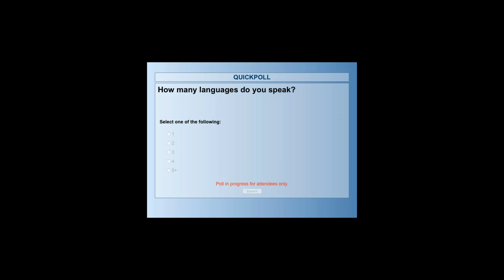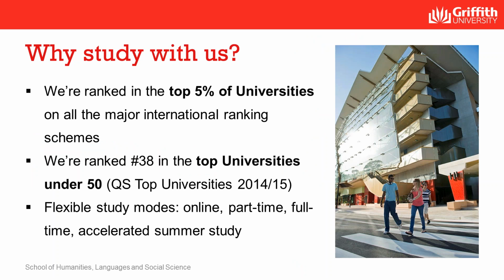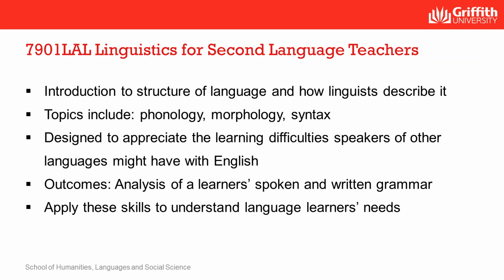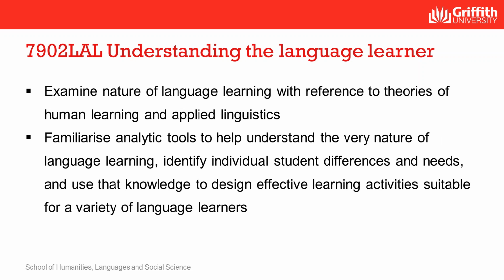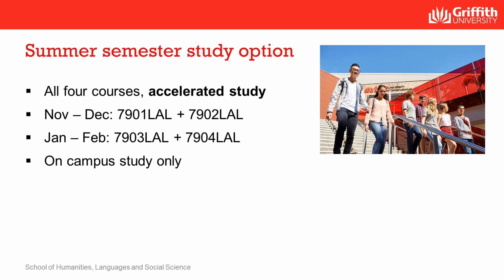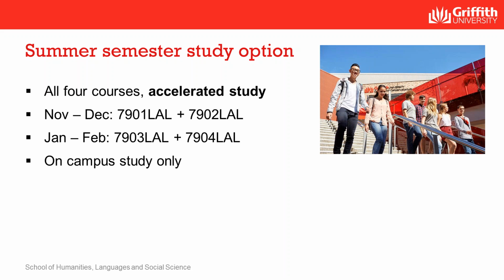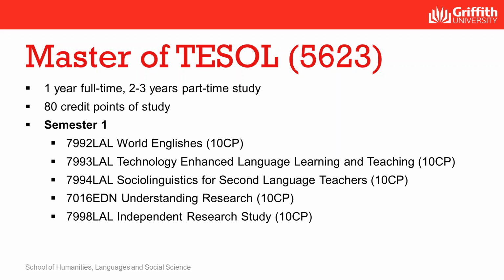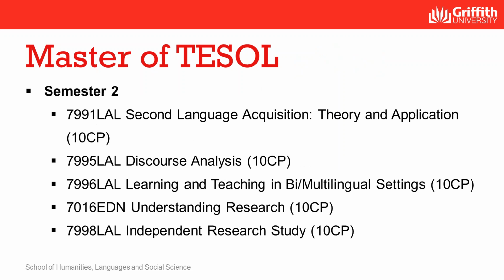Graduate Certificate in TESOL - January Webinar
Program director of TESOL degrees Dr Minglin Li takes you through the degree options for those looking to start a career in Teaching English to Speakers of Other Languages.